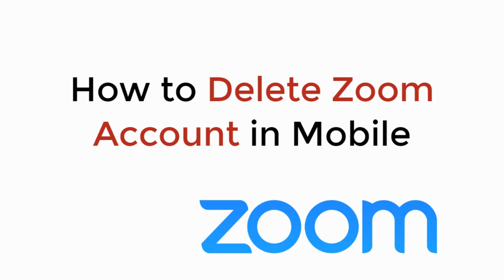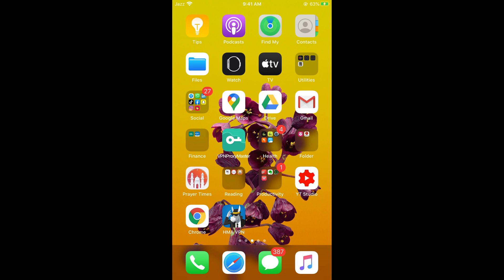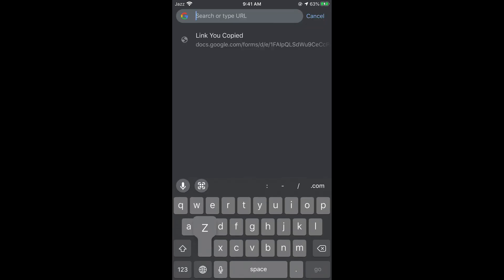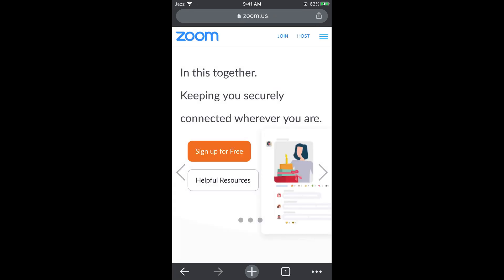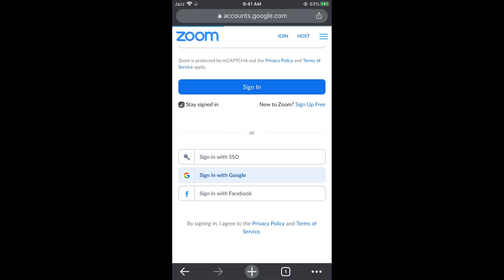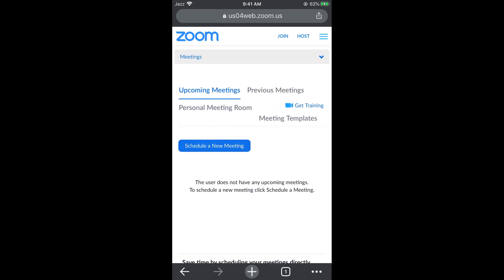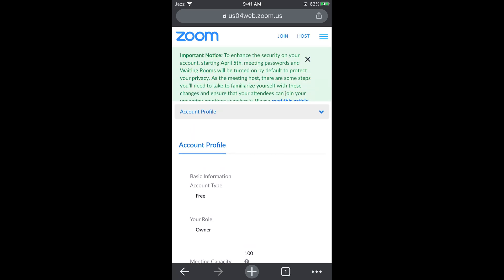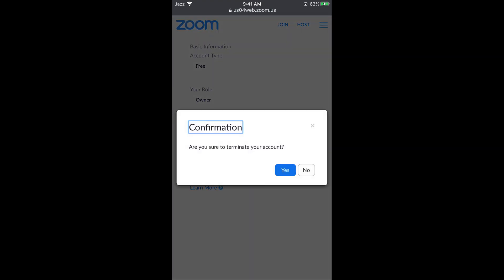How to Delete Zoom Account in Mobile/Phone (2020)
Learn How to Delete Zoom Account in Mobile/Phone (2020) Android and iPhone